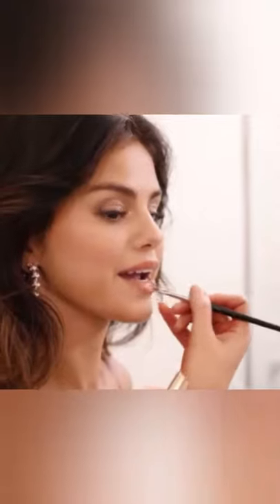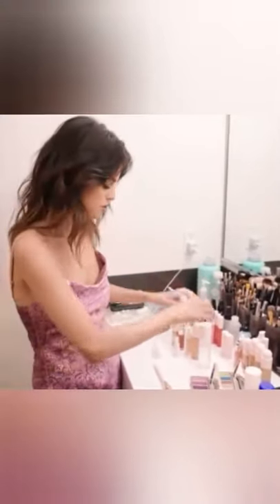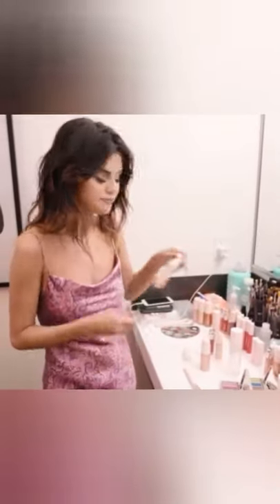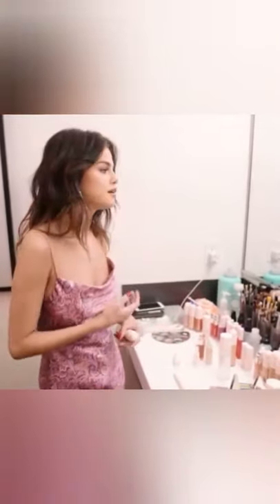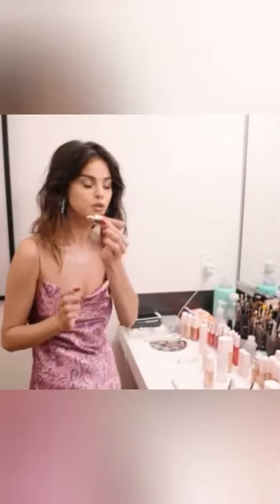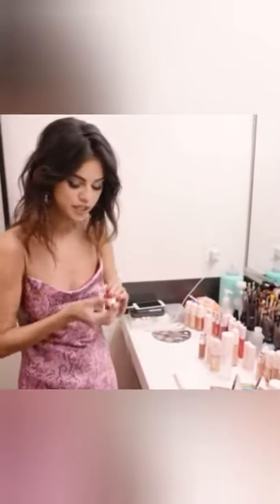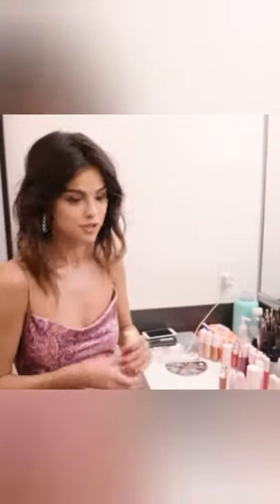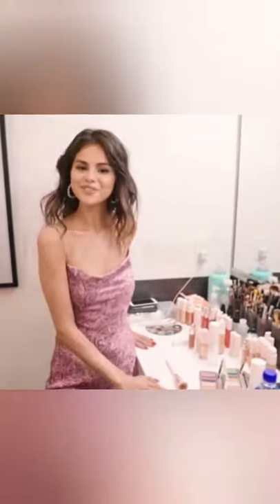Selena Gomez - Baila Conmigo ( Official video ) 2021